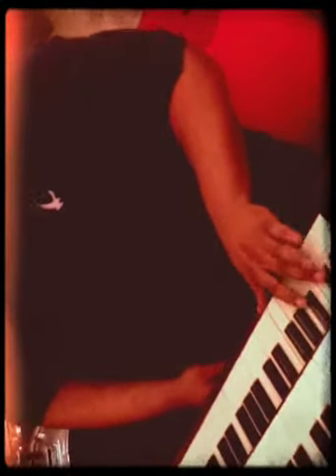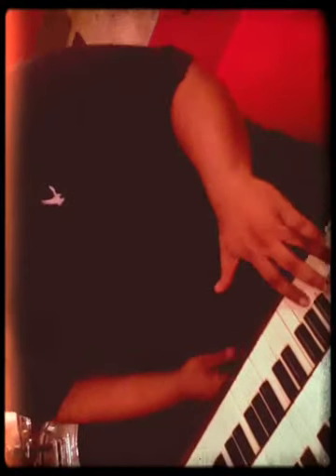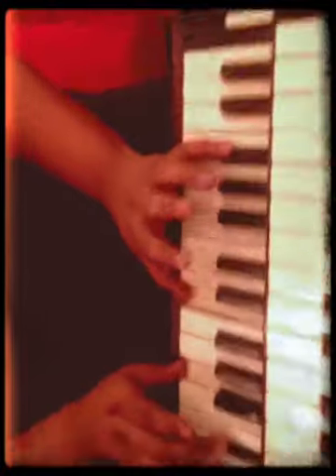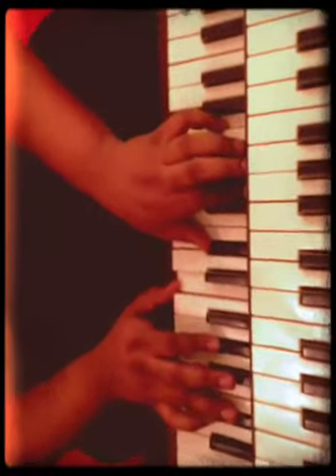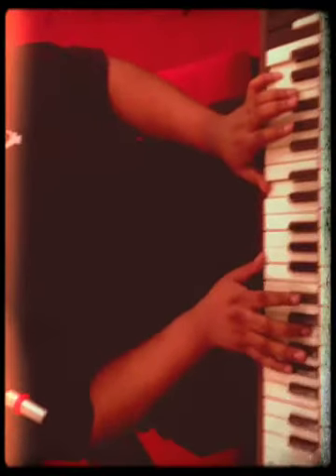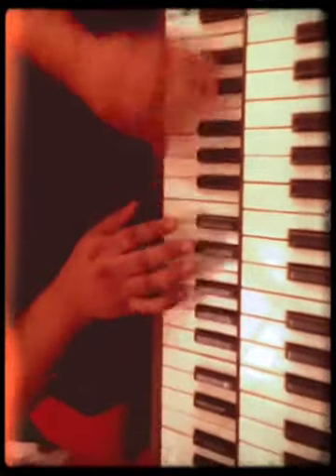Cool shout Change...